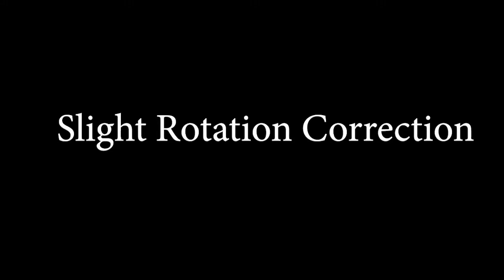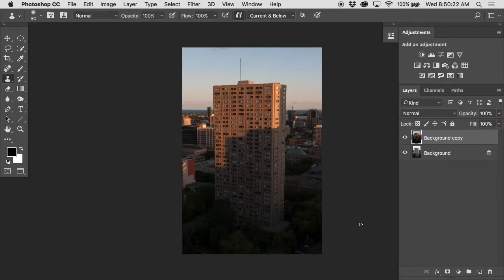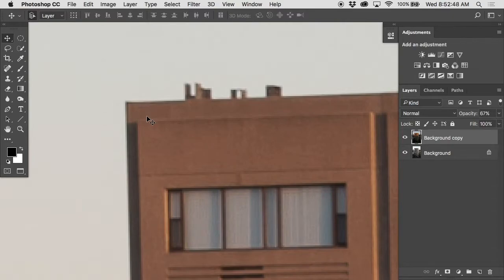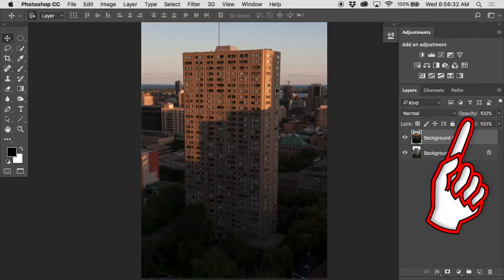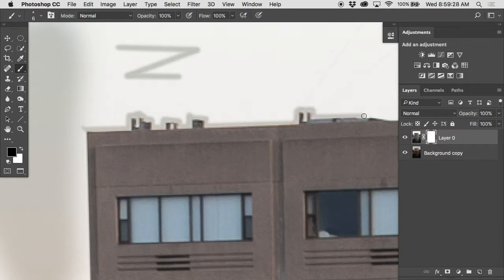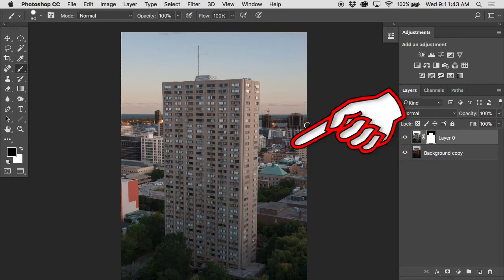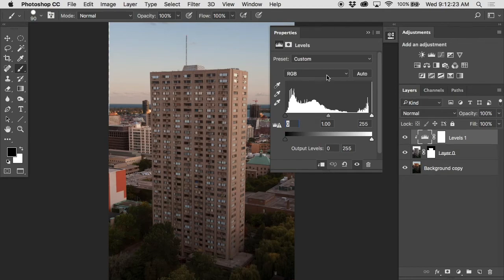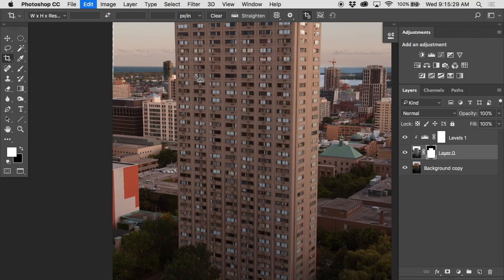Rotation Correction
In this lecture, we'll take a look at fixing a slight offset between a pair of images and masking in the better sky version.